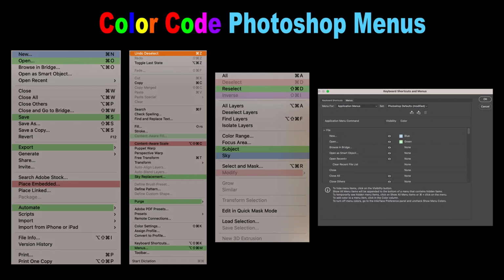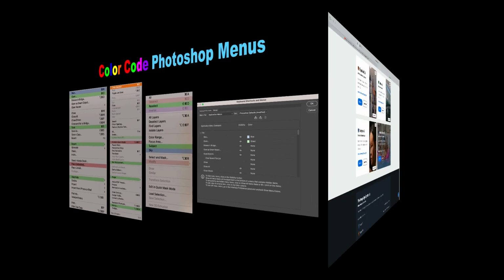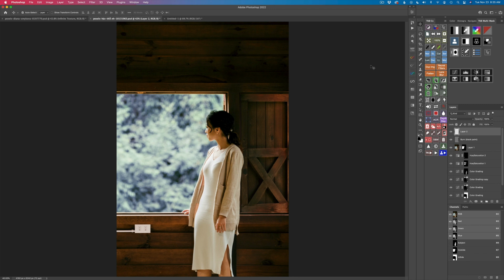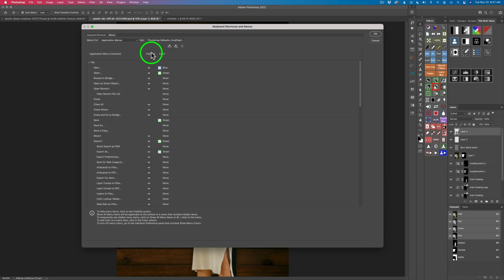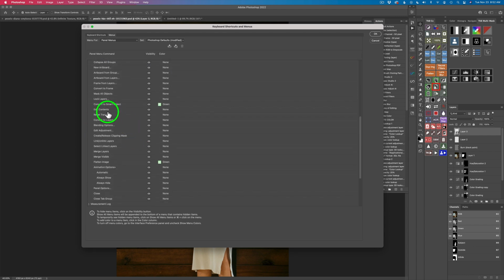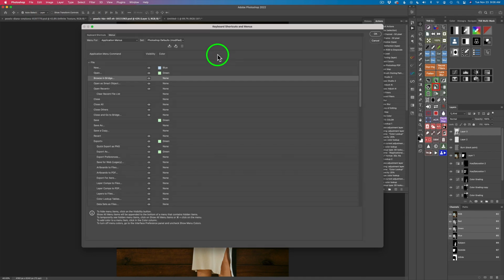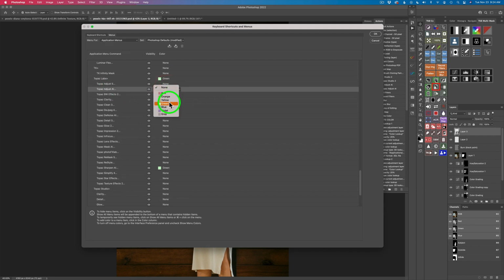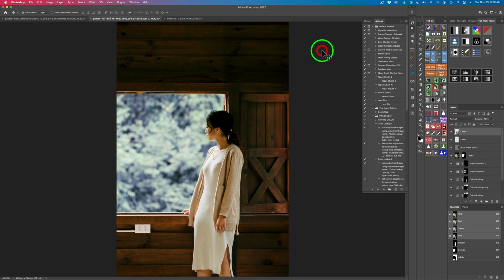Find PHOTOSHOP Menu Items QUICKLY (COLOR CODE PHOTOSHOP MENUS & HIDE Un-USED Menu Items...